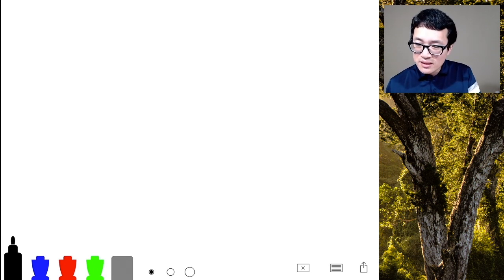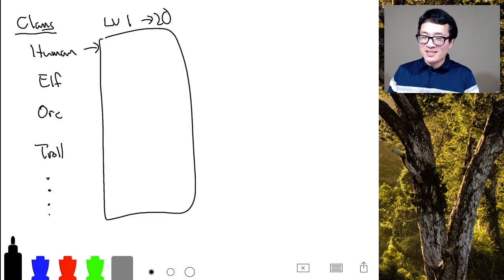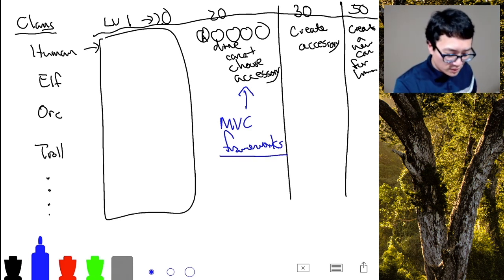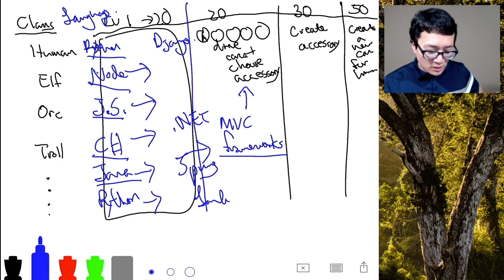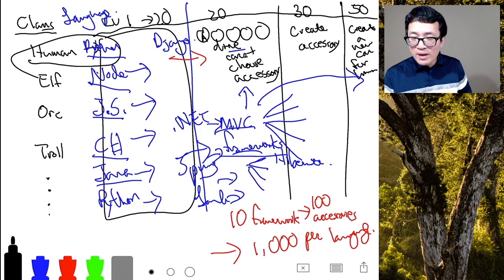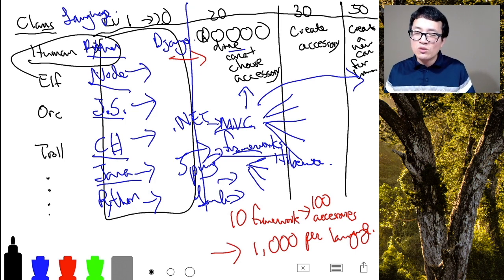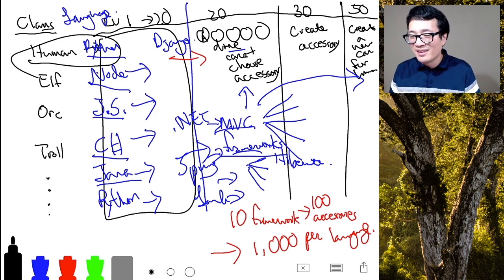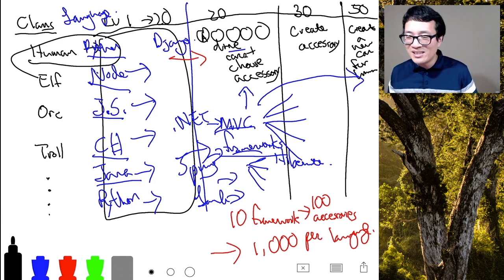Why are there so many technologies for web?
Using a game analogy to explain why there are so many frameworks, tools, and libraries for web.  The main goal of the analogy is to help new developers not get so overwhelmed by sheer number of technologies out there but to know how to organize these different technologies into mental buckets that help simplify what they are seeing.